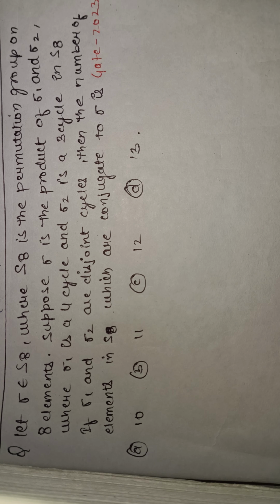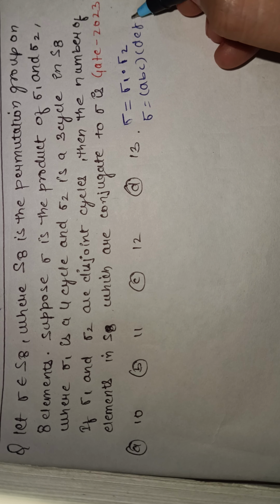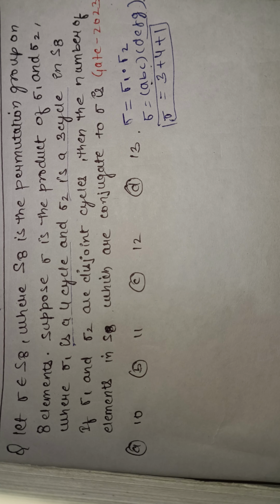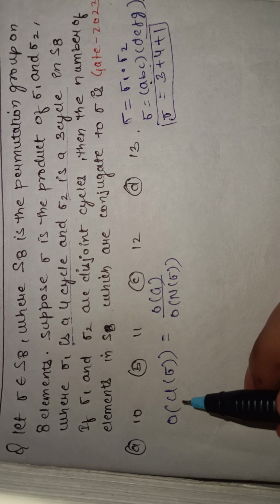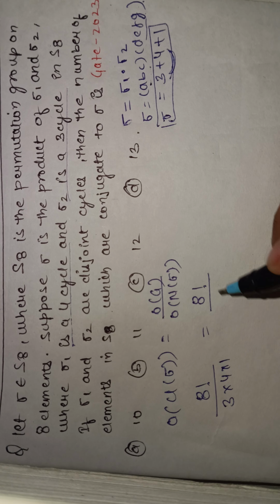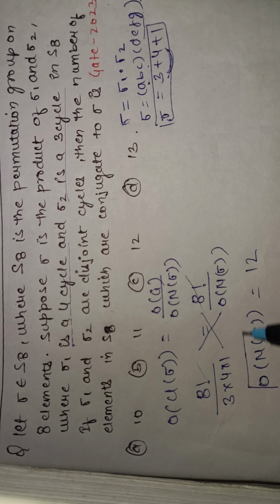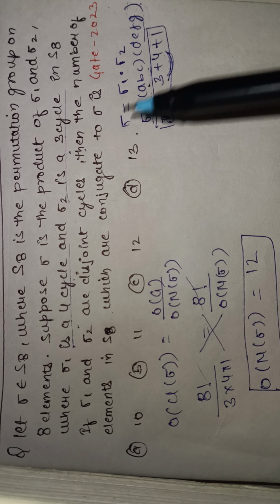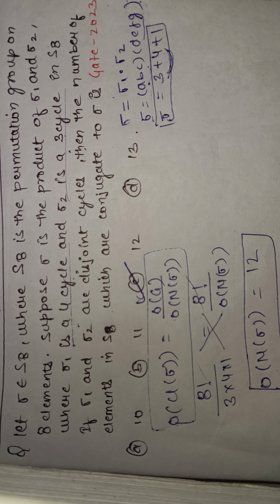Group Theory | Gate 2023pyqs.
This lecture explains you the PYQs on Group Theory and helps you in clearing your concepts.